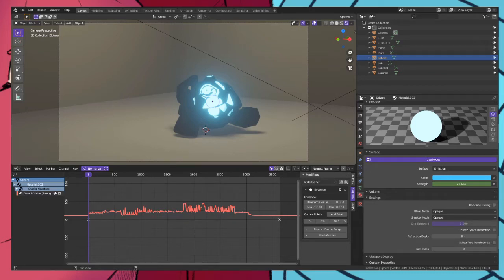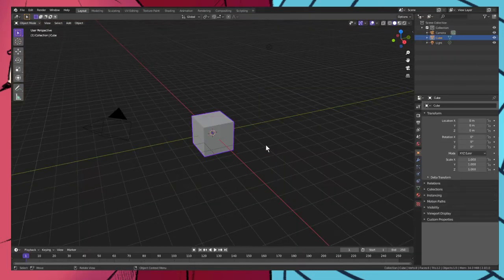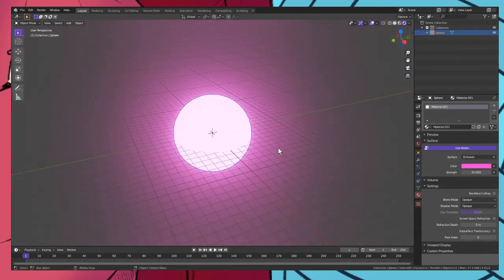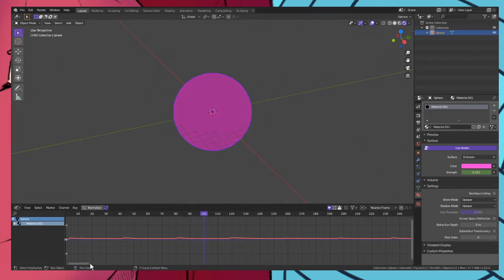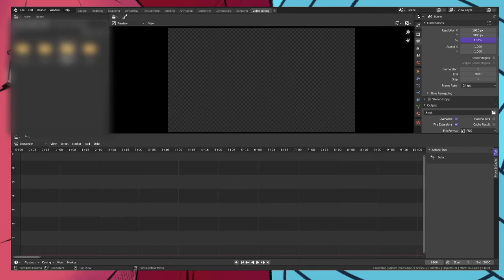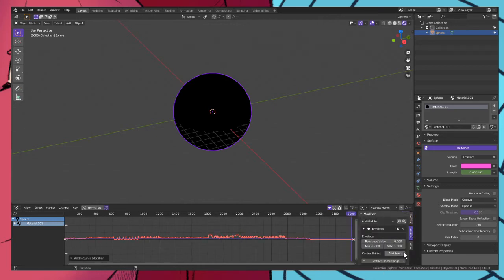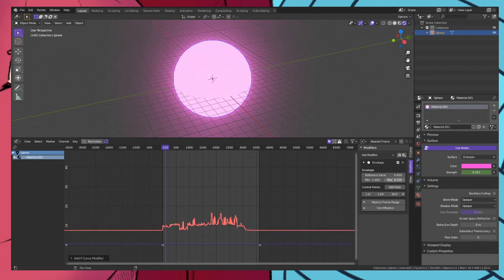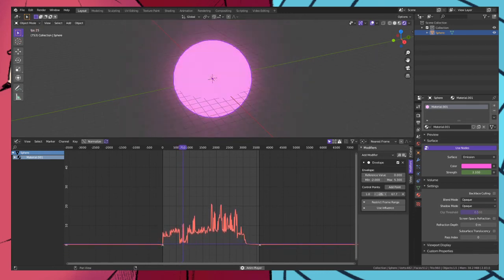Blender Tutorial : Making lights to react to sound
I've been using blender for a while now. Just scratched a little bit of the surface enough to be confident in this little tutorial. I love this effect and is pretty important for me when I do other stuff like music and such. Probably will be making more simple stuff like this while I learn. Thank you for stopping by and taking a look at this tutorial.